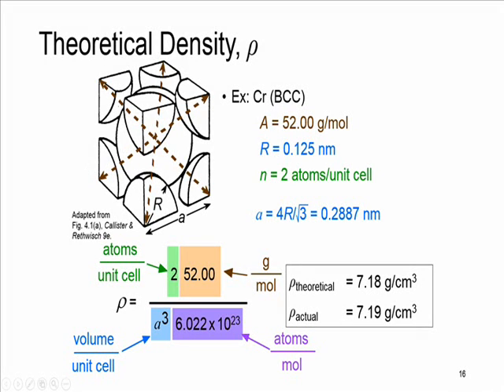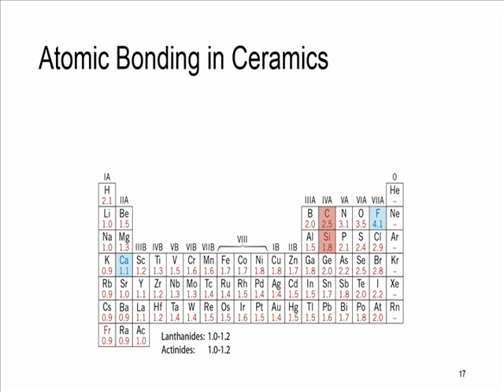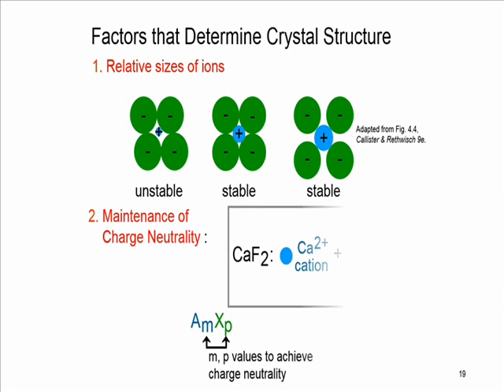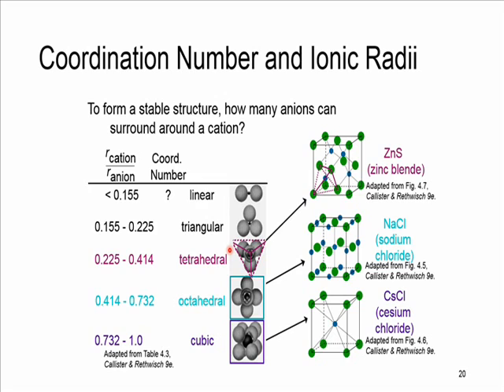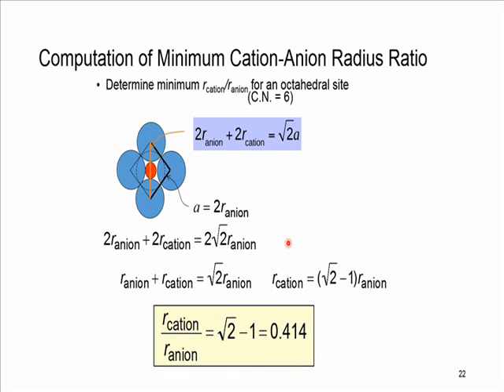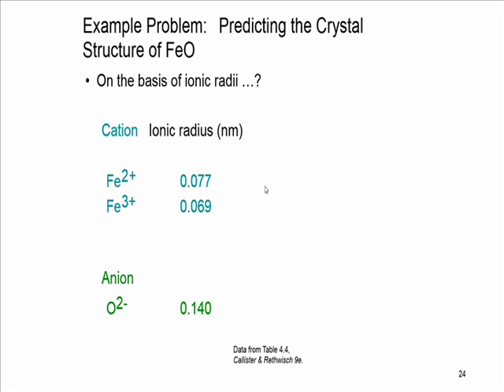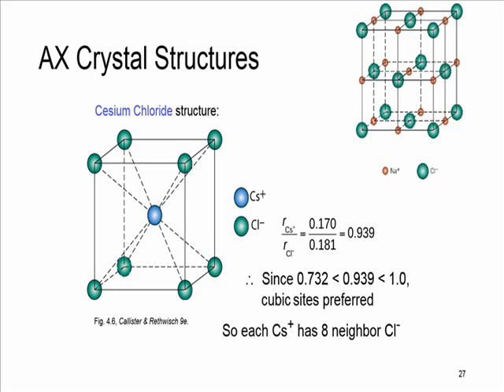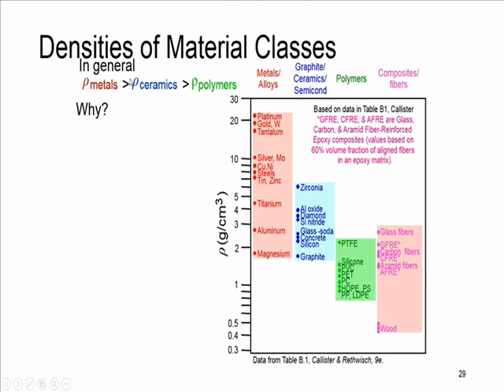Session 8- Structure and properties of materials MSE230-Structure of crystalline solids part III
Items:
Cation to Anion radius ratio
Theoretical density
The structure of crystalline solids part
ceramic structure